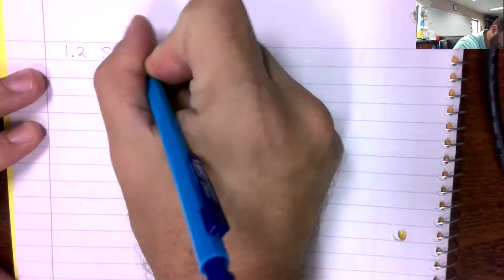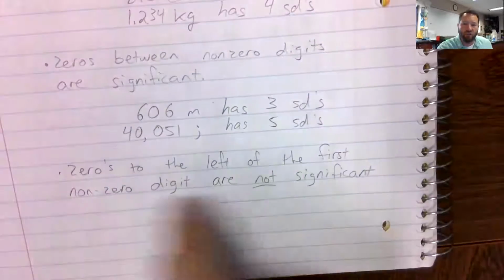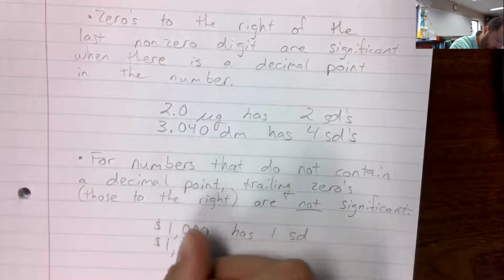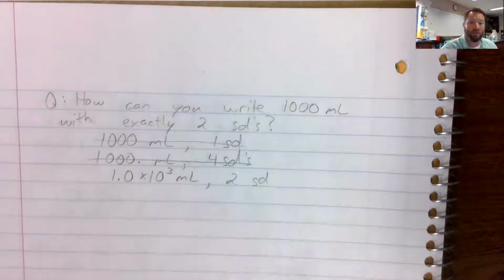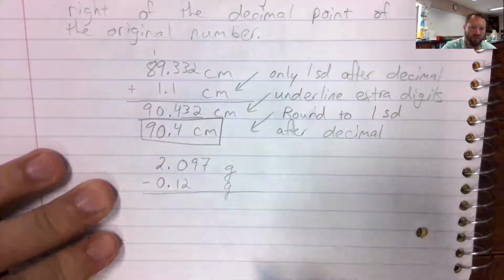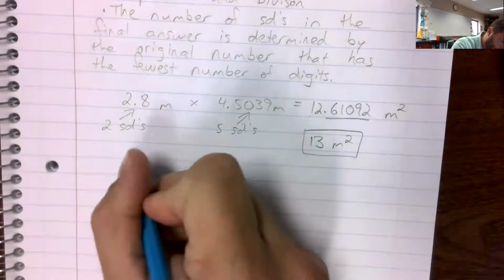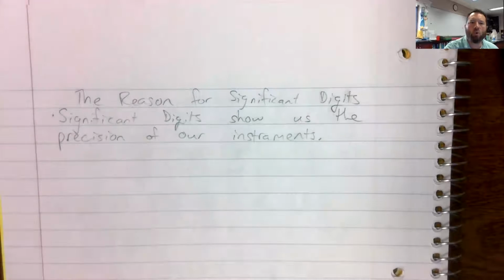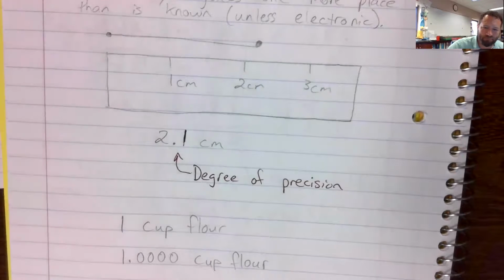1 2 Significant Digits